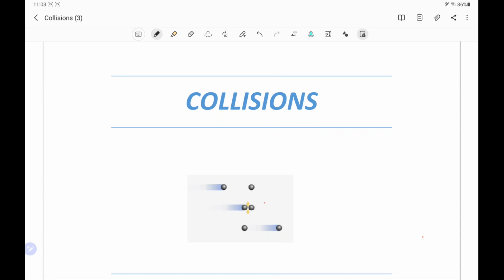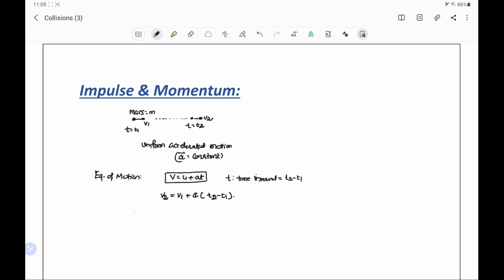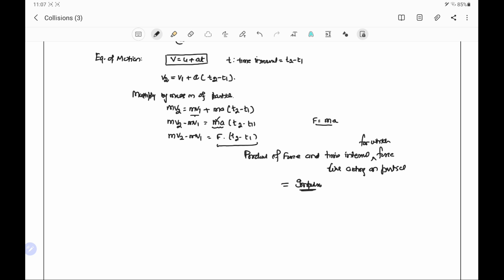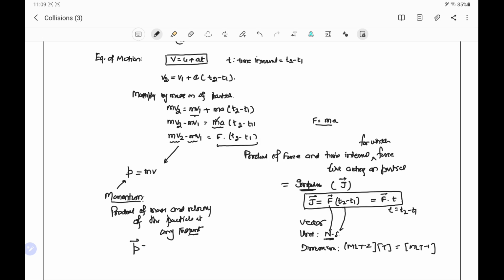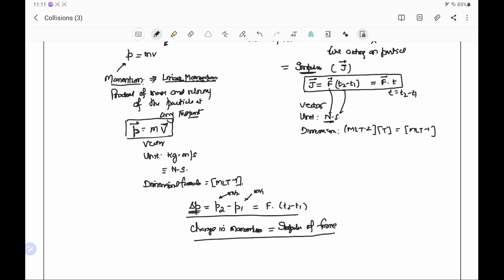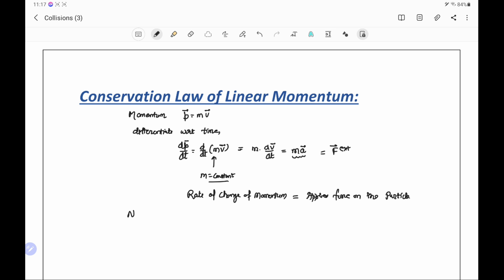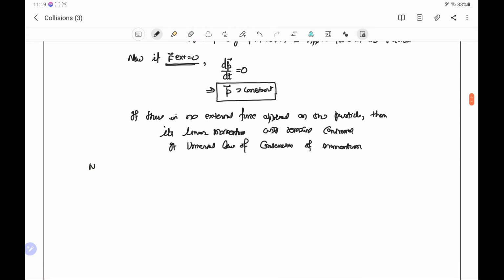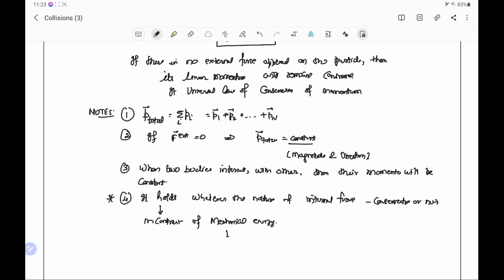Collisions: 1: Impulse & Linear Momentum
This video explains the following :
1) Define the term Impulse
2) Define the term Linear Momentum
3) Define the conservation law of Linear Momentum